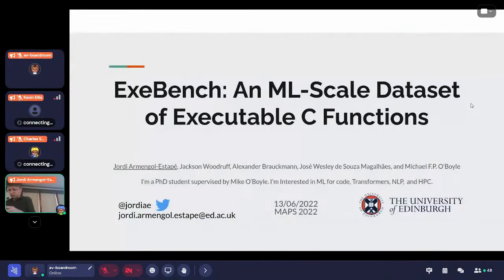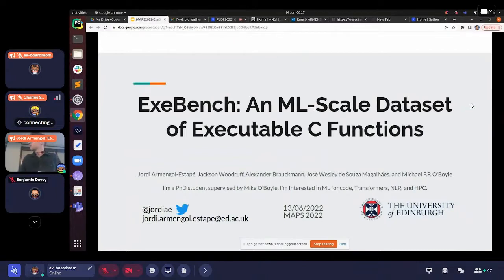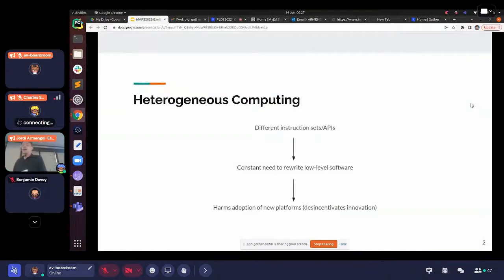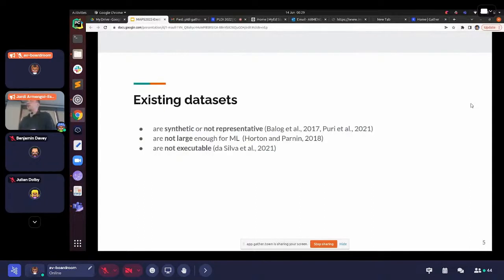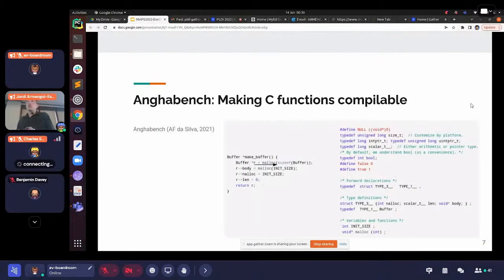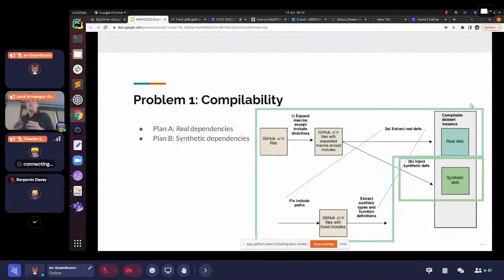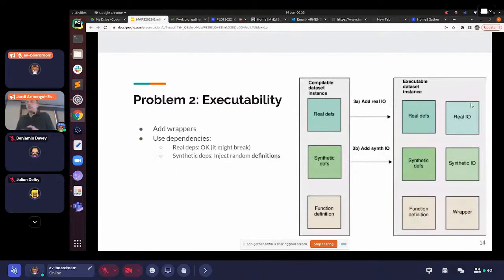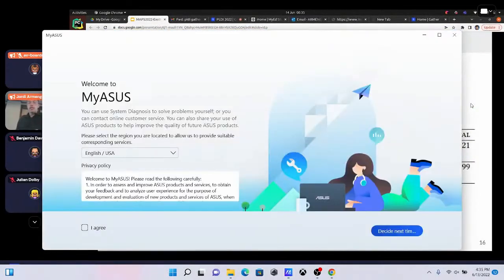MAPS'22 - ExeBench: An ML-scale dataset of executable C functions